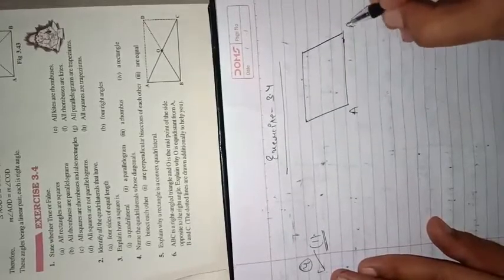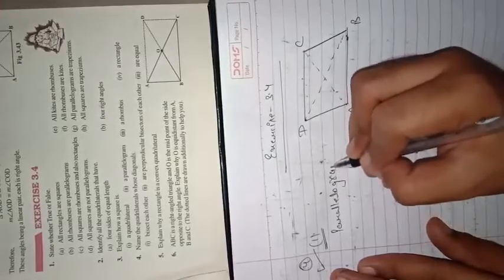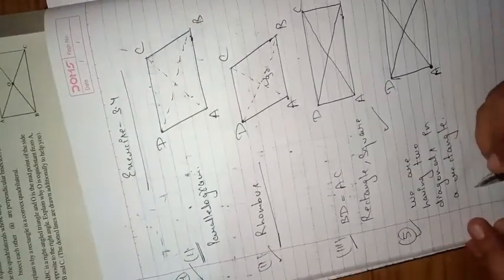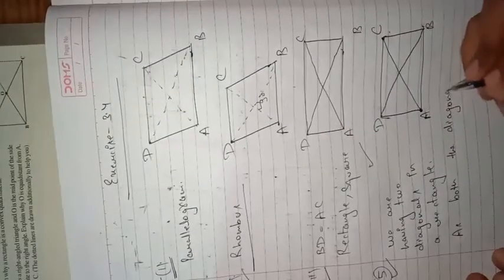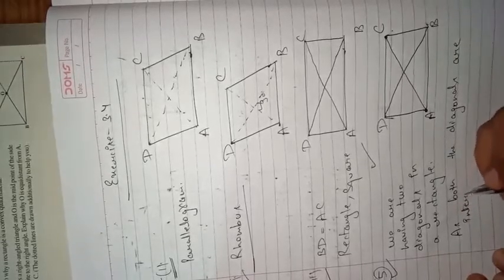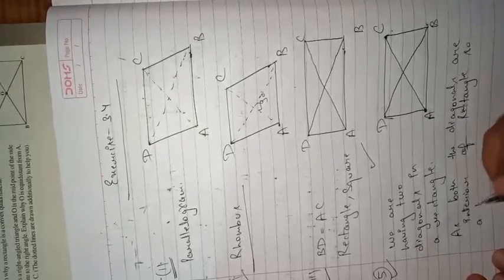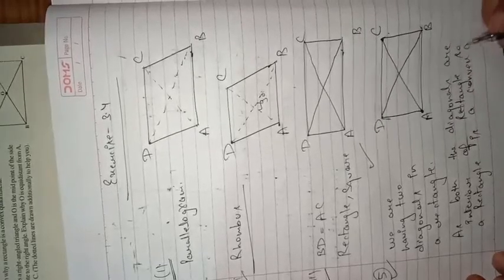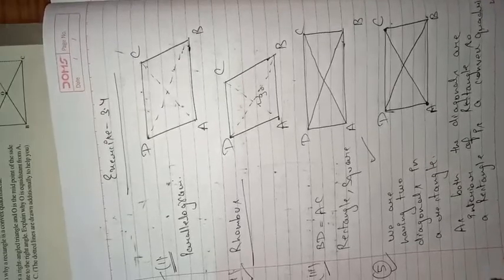27th may Maths lecture